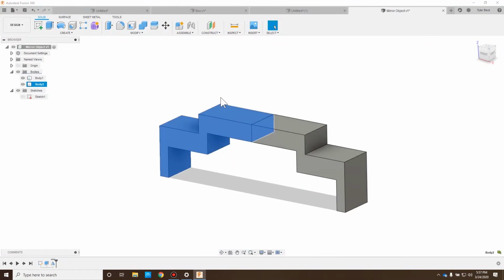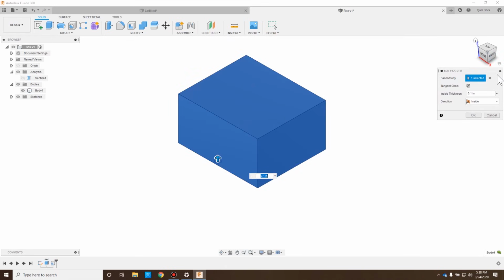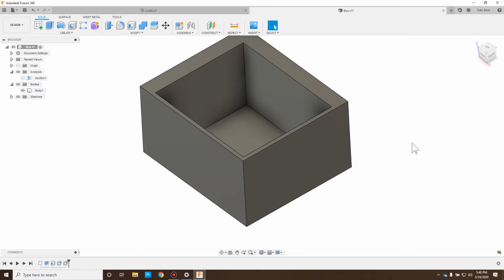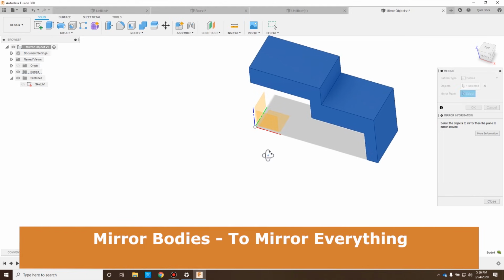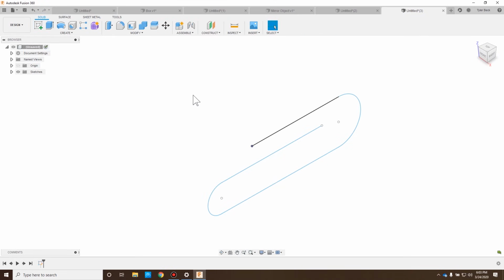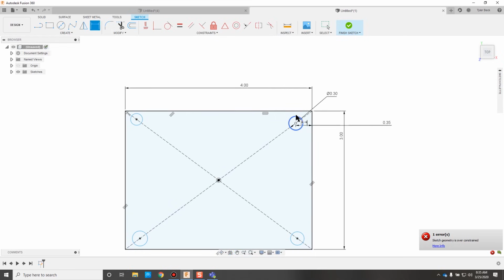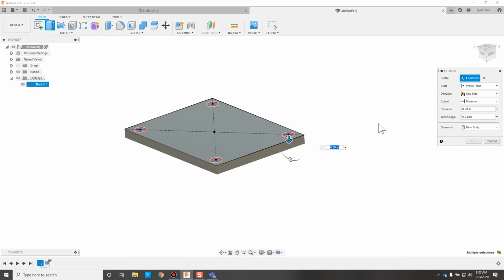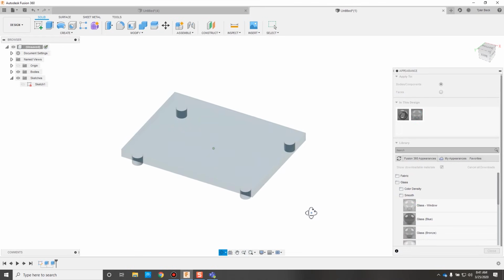Fusion 360 - 23 Tips Beginners Must Learn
Fusion 360  Tips For Beginners!  How to shell, mirror, sweep, reuse sketches, measure, define sketches and more!  Tips Called Out in Bright Orange - Time Stamps Below

👍Improve 3D prints with these exercises.
Show Notes
0:00 Beginning
0:15 Hit Save Helps With Autosave
0:17 "S" Key Search Favorites - Modal Toolbar
0:36 Centering On The Origin. All Reference Planes Centered
0:41 D Smart Dimension
1:00 E Extrude Command
1:15 Shell - Create Thin Walls
1:41 Section Analysis
2:00 Analysis Folder - Hide Section
3:00 Q - Press Pull Command
3:25 Right Click Drag Up - Repeat Command
3:51 Inspect - Measure
5:09 Dimension to Centerline - For Doubled Value
5:33 Drag Blue Entities
5:50 Use Constraints Whenever Possible
6:38 Mirror Bodies - To Mirror Everything
7:13 Combine Command
8:04 Cross Section Following Curve - Sweap Command
8:26 Start from Origin for Sweap
10:15 Start A Sketch With Any Sketch Tool
12:37 Lock Icon - Fully Defined Sketch
13:55 Start From
14:55 Visual Style
15:21 A - Appearance Tool

Many beginners in Fusion 360 are struggling with the same challenges that all CAD users face.  Is it better to put everything in one large sketch or should you use feature for everything.  I address these questions in the Fusion 360 tutorial video.